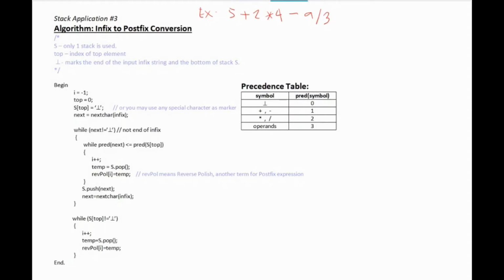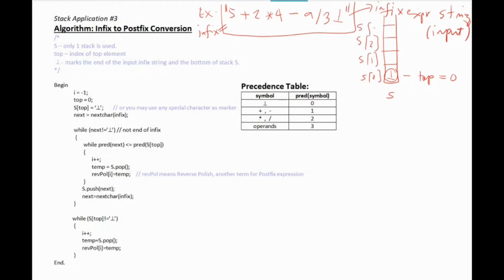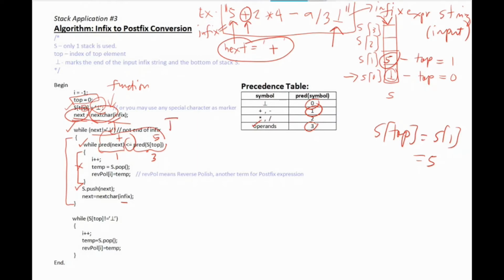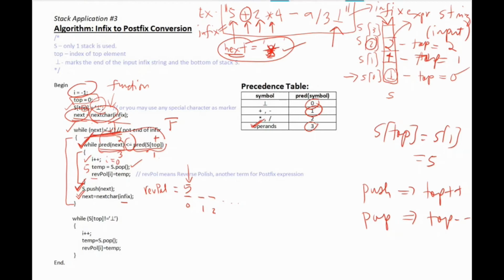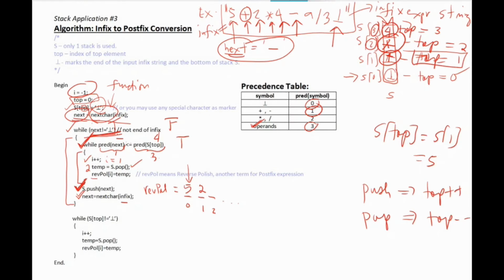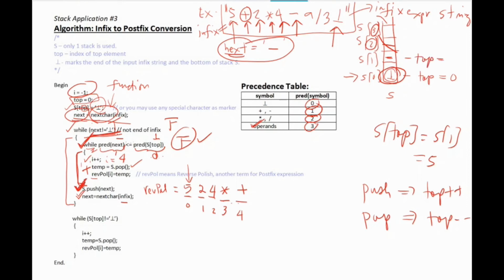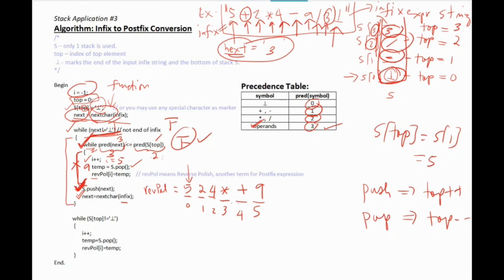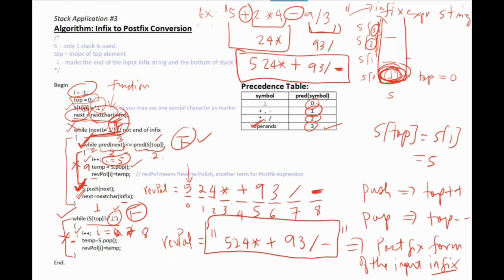CPE 211 Lecture 20 - Infix To Postfix Algorithm